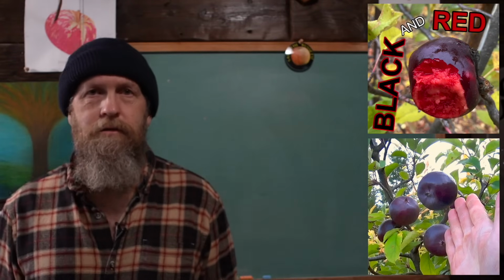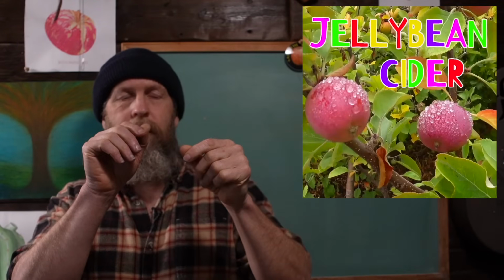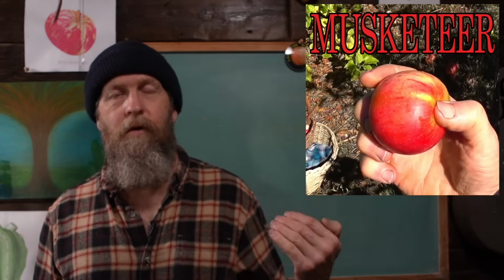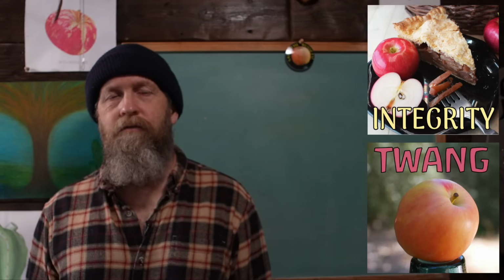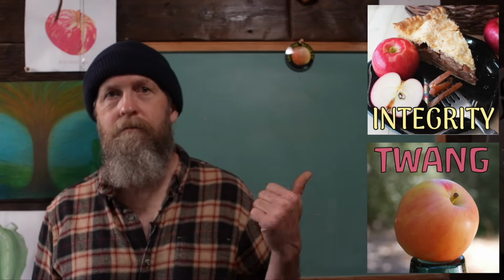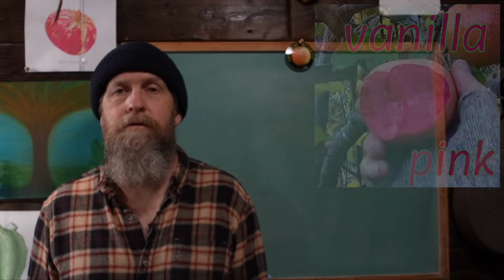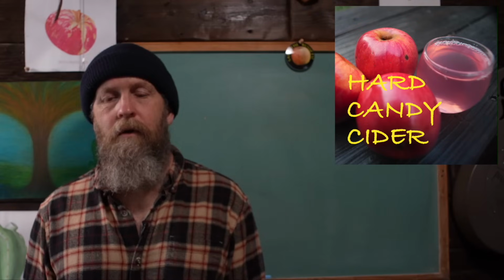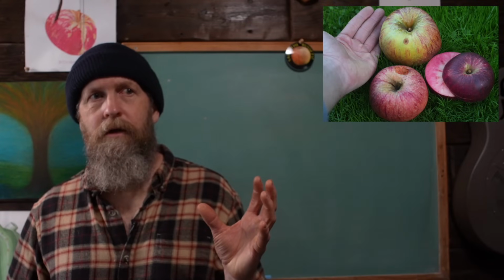🍎 Unique New Apple Varieties for 2024! 🍏 Pink and Red Flesh, Weird Flavors...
New apple varieties for 2024!

Link to scion sales and SAVE THE RUSSET stickers in my webstore...